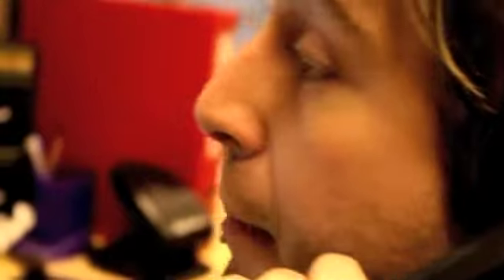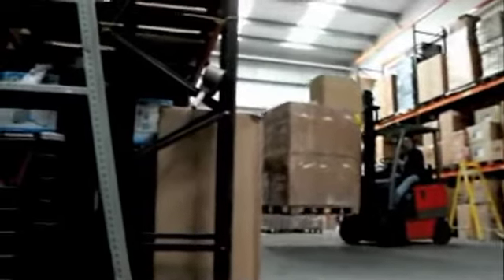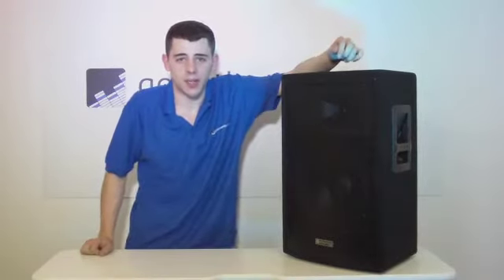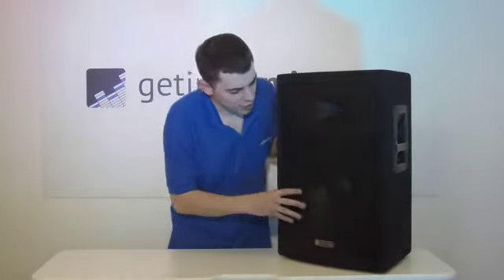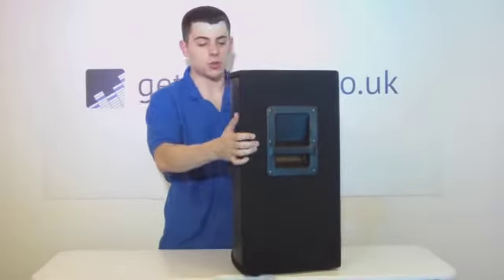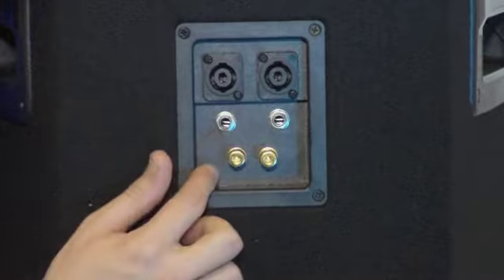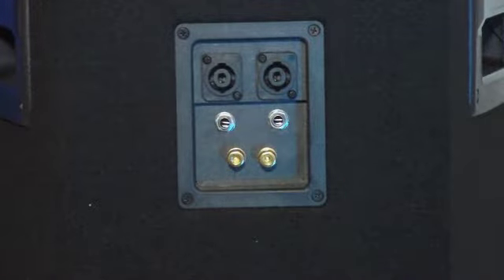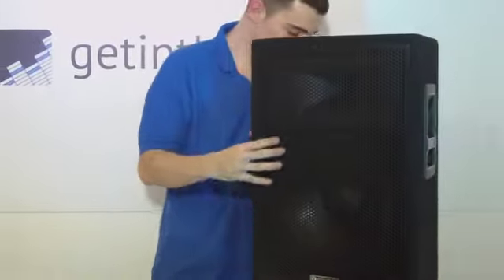Evolution Audio EL12 Passive PA Speaker Demo @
Evolution Audio EL12 Passive PA speakers are the very latest in this great value for money speaker range. The Evolution Audio EL12 features a impressive high quality 12" bass driver and compression high temperature tweeter for true vocal performance. The Evolution Audio EL12 power rating is a massive 400Watts 200Watts RMS each. On the rear of the speaker are a choice of inputs and outputs such as dual speakon, dual jacks and dual binding post allowing you to connect from your amplifier with a choice of cables and to the come out again, if required, to 'daisy chain' out to other speaker cabinets. On the underside are four strong feet and a 'top hat' fitting built into the cabinet for mounting on tripod speaker stands. These great speakers are finished is a rugged black carpet finish and has a full black metal grill cover.